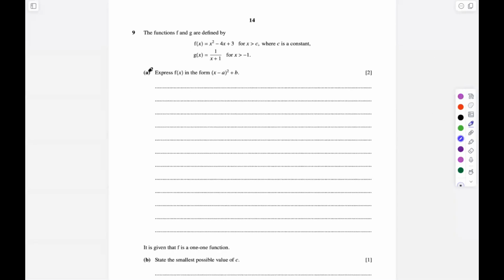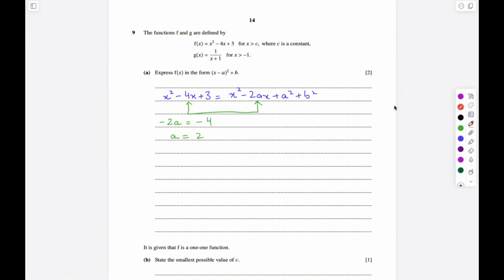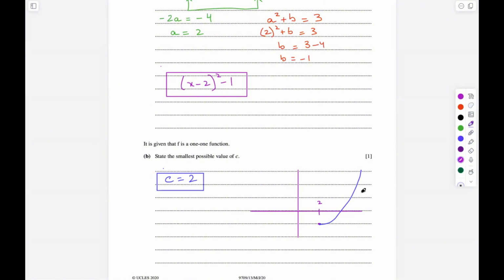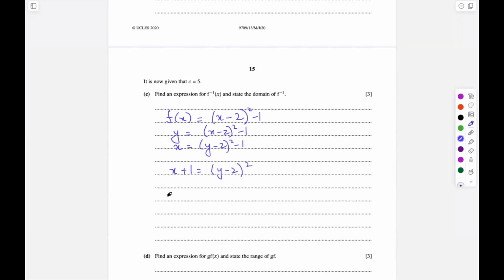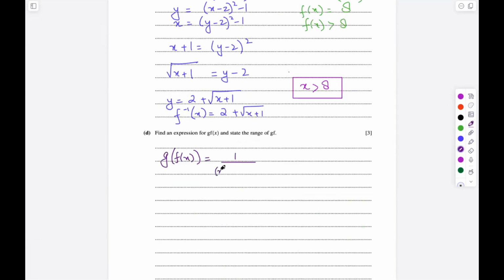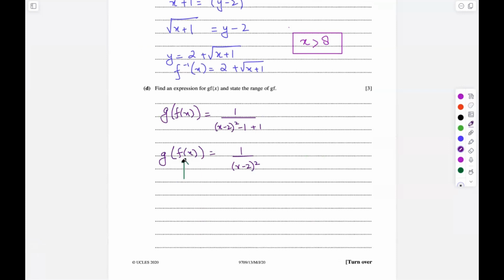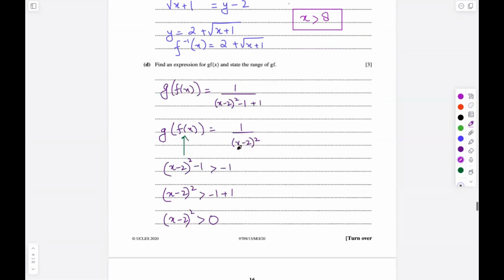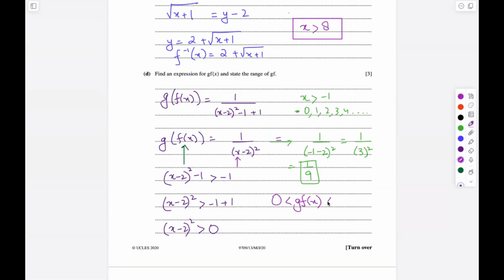As Level Math|May/June|9709|2020| P13| Q9| Solved Past Papers